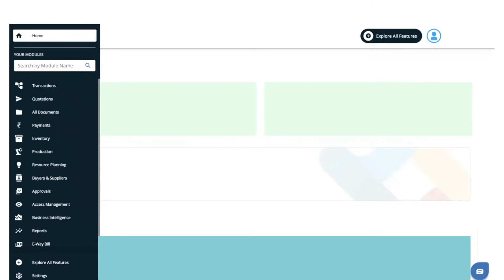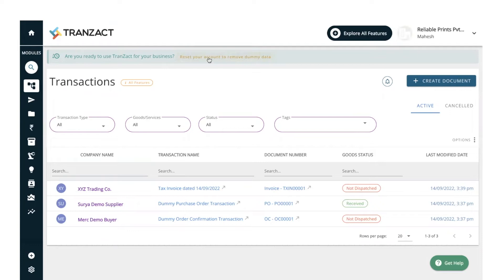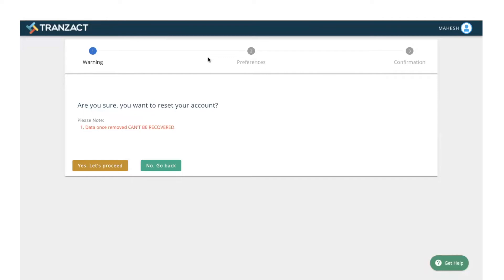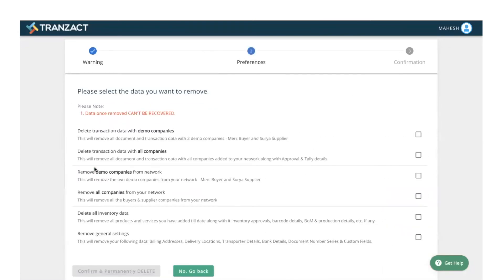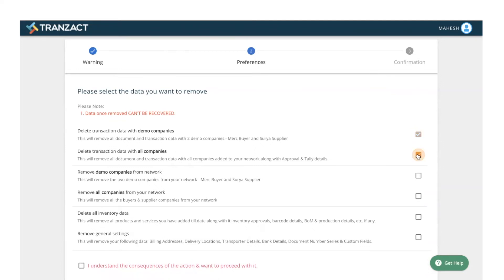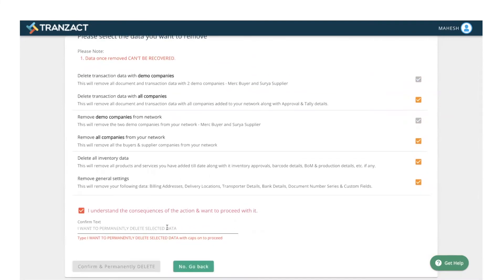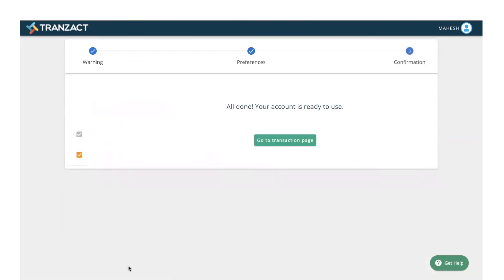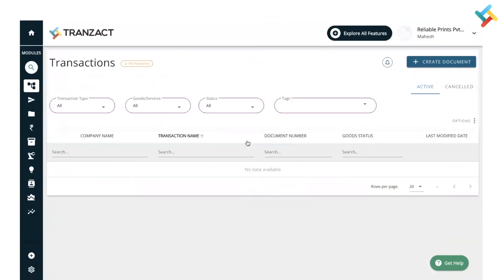How To Reset your Profile and Remove Dummy Data on TranZact?